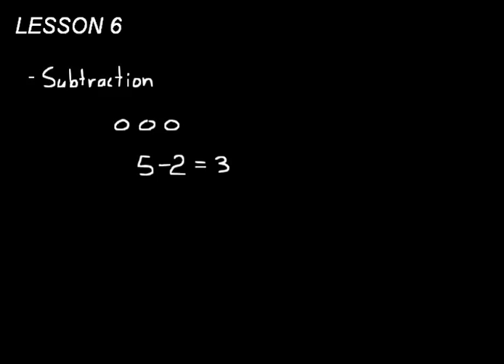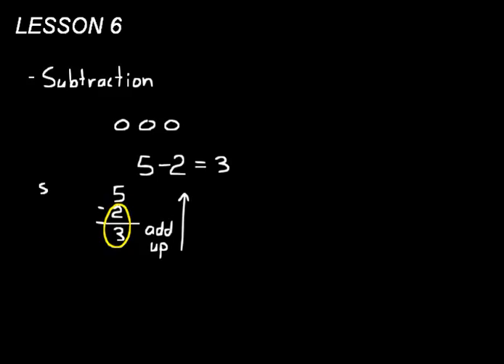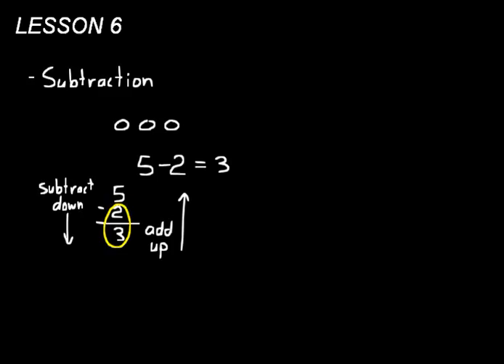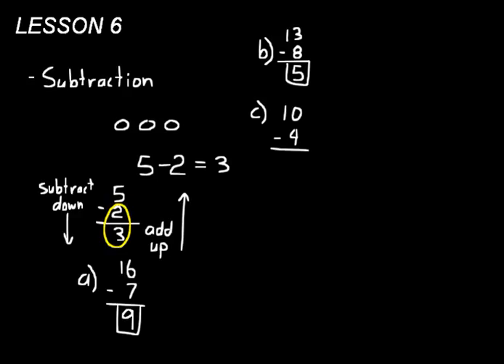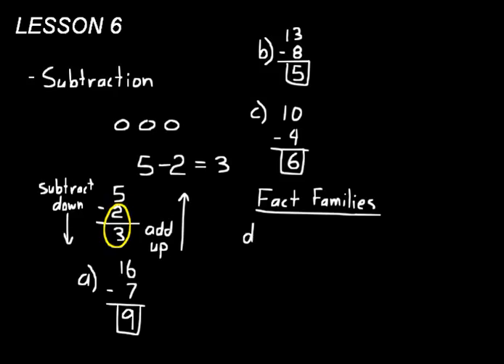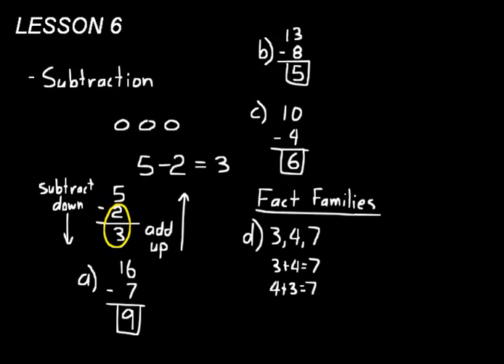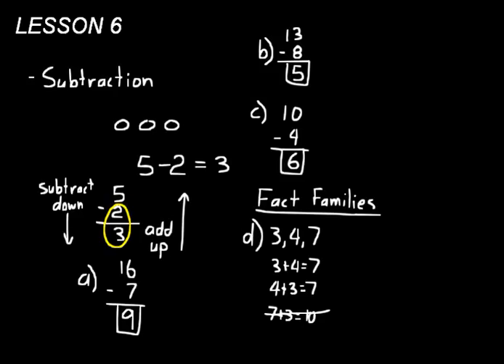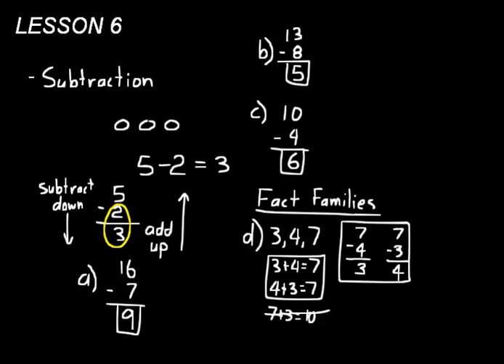DIVE Video Lecture for Saxon Math 5/4 3rd Edition Lesson 6